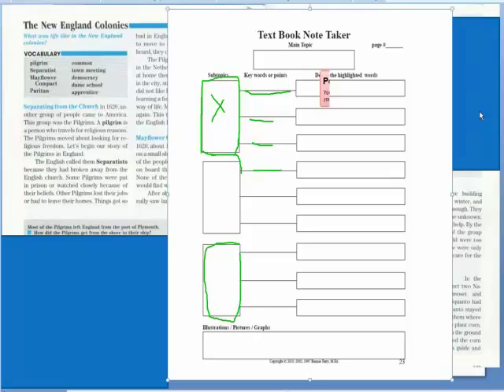Note Taking note taking strategies writing skills comprehension strategies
Learning expert Bonnie Terry explains to parents how to improve reading comprehension by using graphic organizers for note taking. Note taking and comprehension strategies are easy to implement with graphic organizers for reading skills. It's in your best interests to learn how to improve reading comprehension. With the amount of reading that needs to be done on a daily basis, we can often only spare enough time to skim through reading materials, so using the method Bonnie shares will speed up reading comprehension.